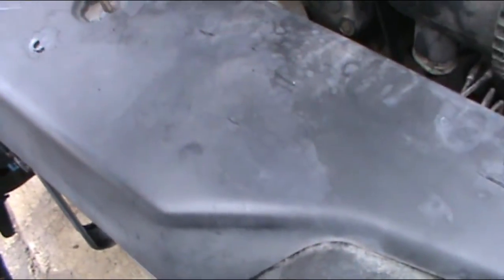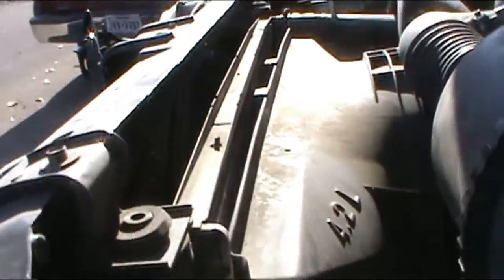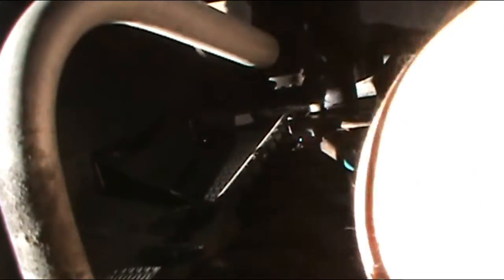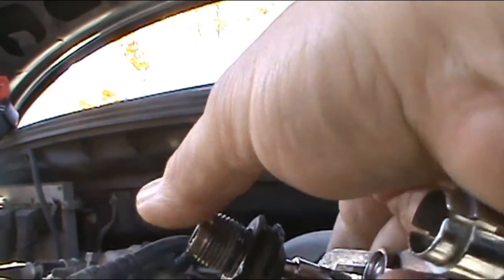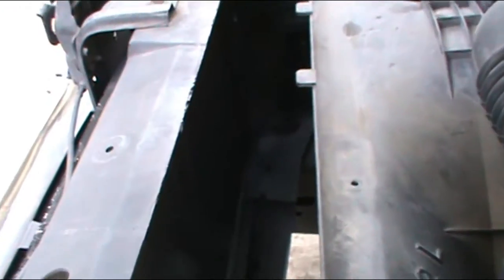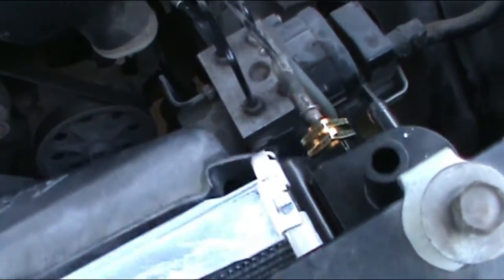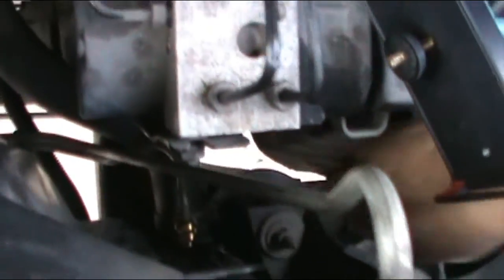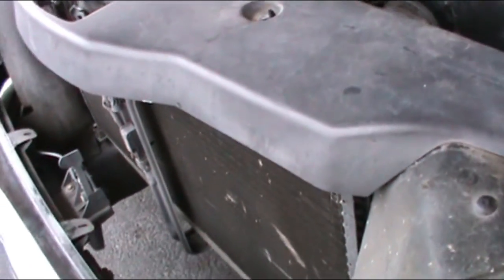How to install a new radiator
This is how I replaced the radiator on a 2006 Ford F-150